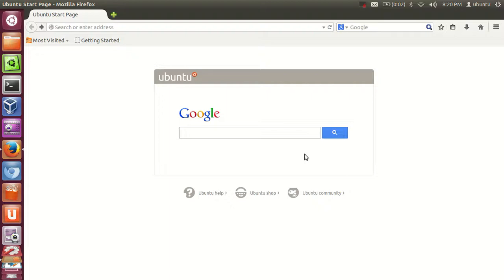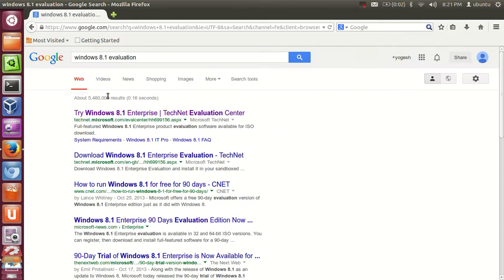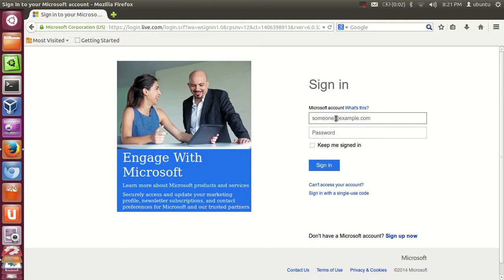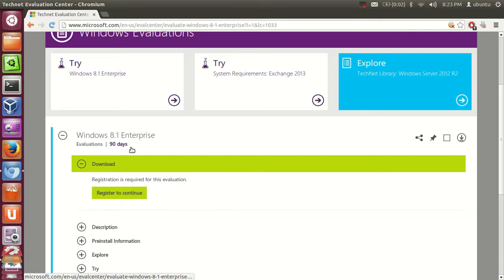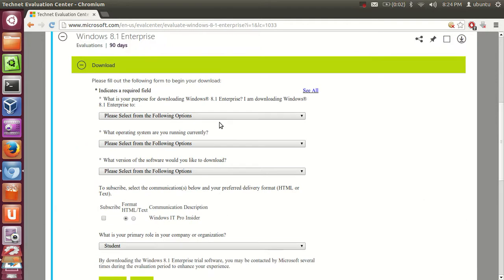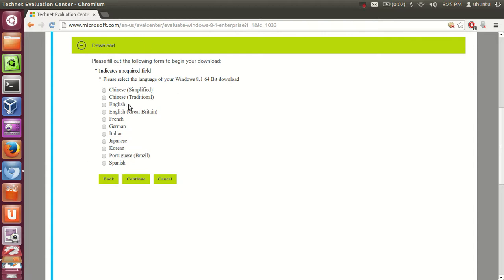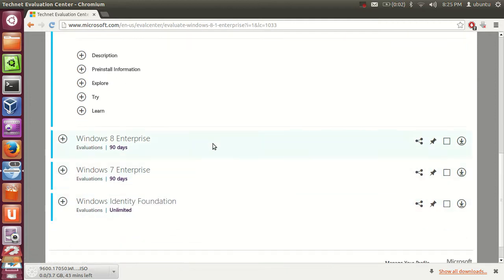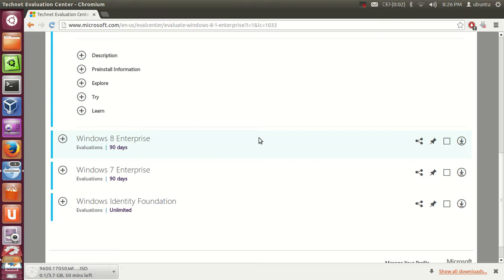How to Download and Install Windows 8.1 Trial or Evaluation Version (90 day) for Free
windows 8.1 evaluation copy
download windows 8.1 preview iso
windows 8.1 rt preview download
windows 8.1 preview download microsoft
Download the Windows 8 and 8.1 Enterprise directly
90-Day Trial of Windows 8.1 Enterprise is Now Available
Download and Install Evaluation Copy of Windows 8.1
Download Windows 8.1 Enterprise Evaluation Version
Windows 8.1 Tips: How To Download the Windows 8.1
windows 8.1 enterprise evaluation x86 and x64 iso
Windows 8.1 Enterprise RTM 90-day trial
windows 8.1 preview download page
windows 8.1 preview download store
evaluation
windows 8 evaluation version download
windows 8 rtm evaluation download
windows 8 enterprise evaluation direct download
windows 8.1 evaluation
windows 8 evaluation verlängern
windows 8 evaluation abgelaufen
windows 8 evaluation zu pro
windows 8 evaluation downgrade